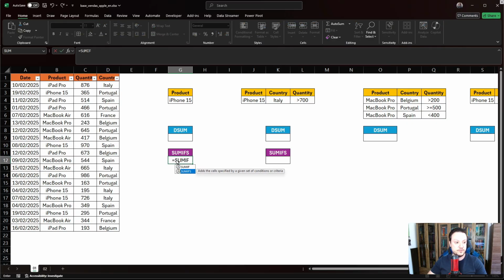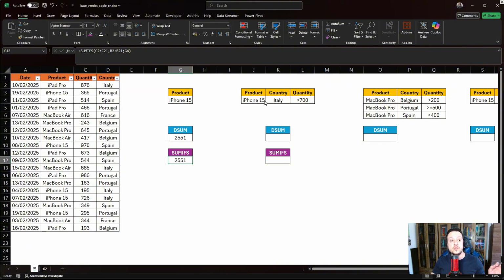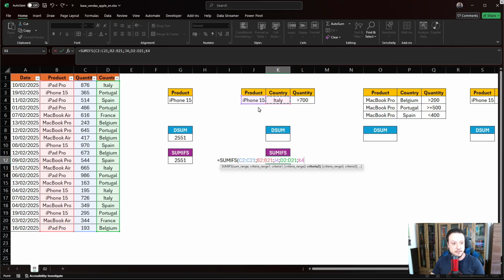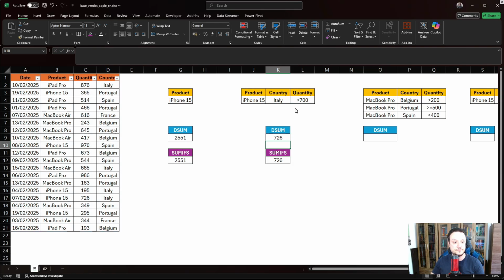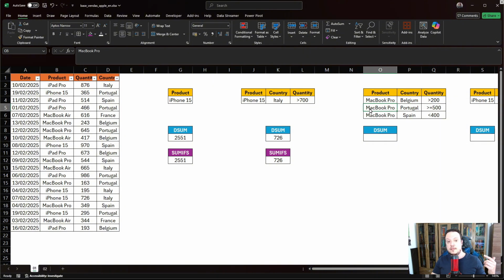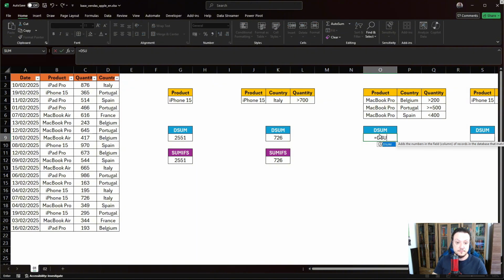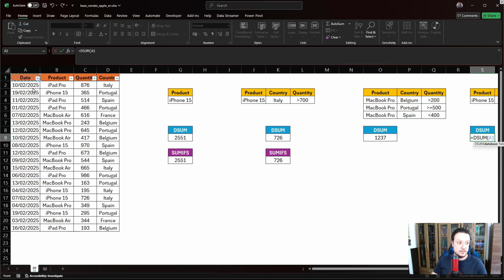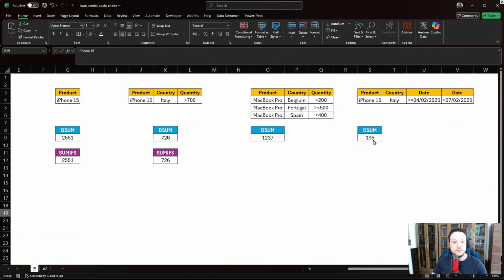DSUM: The Ultimate Guide! Learn and Use It Instead of Filtering in EXCEL!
📘 DSUM: The Ultimate Guide! Learn and Use It Instead of Filtering!

Still using Filter to sum values in Excel? It’s time to discover the power of the DSUM function! In this video, you’ll learn how to use this powerful tool to sum data with multiple criteria in a cleaner, more automated, and efficient way. Ready to master this technique and make your spreadsheets smarter?